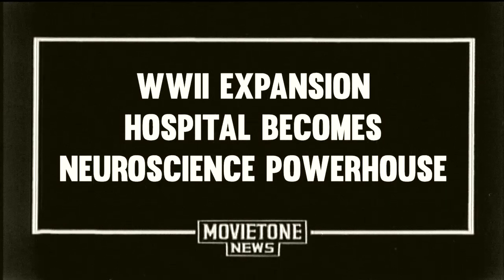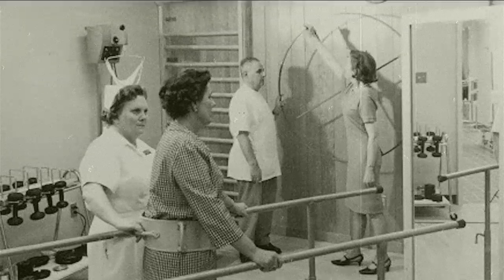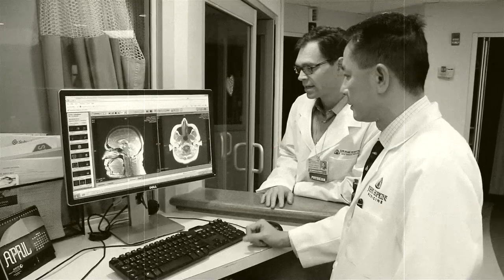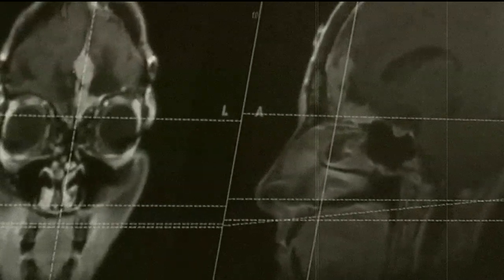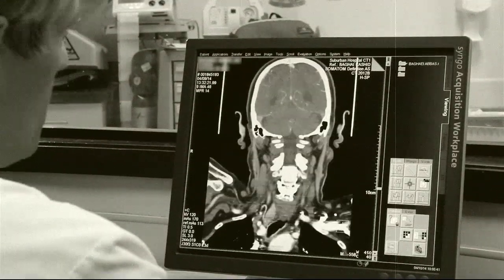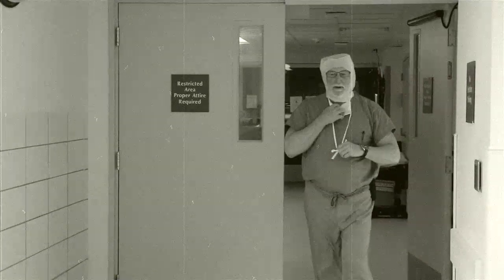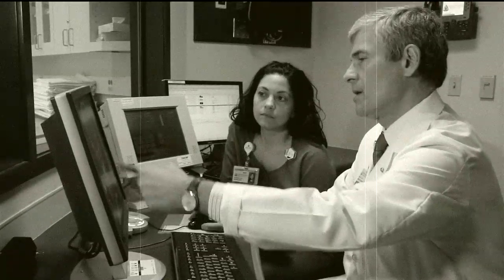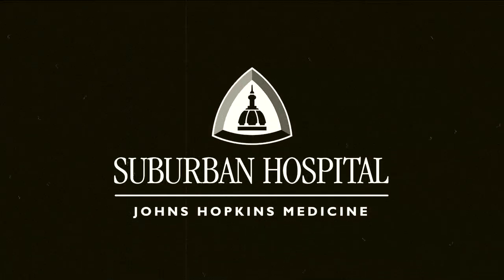Suburban Hospital MovieTone News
Recently, Suburban Hospital contacted us to produce a video that they could debut at their upcoming fundraiser. The purpose of the video was to show just how far the hospital has come since it was founded during Wold War II. To match the historical theme, the hospital asked us if we could produce the film using "MovieTone News" as the inspiration.

For those too young to know, "MovieTone News" were short news stories that were shown at movie theaters in the early to mid 1900s. They were somewhat similar to news stories that we can see on television today but they were shown in the theaters.

With Suburban Hospital's vision in mind we immediately gave our creative editors the tough task of taking the high definition video that we had shot at the hospital and making it look like it belonged in a World War II era newsreel. It's not very often that we have to use our special effects to make a video look older than it actually is! But our editors were up to the task and with a combination of our video and archival footage, they created a film that could have come right out of the 1940s!

Everyone loved this film when it was shown at their fundraising event and were amazed at the progress from Suburban Hospital's founding to the present time.

If your company or organization has a specific vision for a video and would like to have that vision realized, get in touch with us, we're up to any challenge!